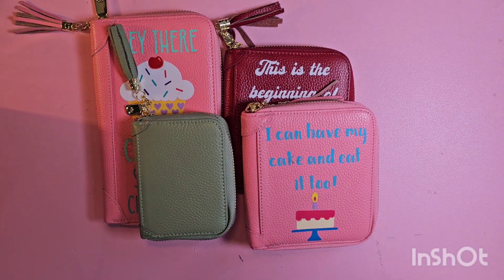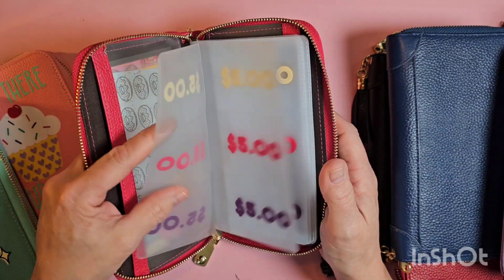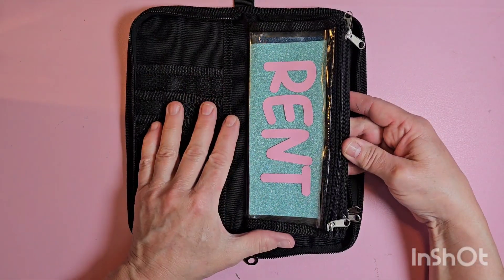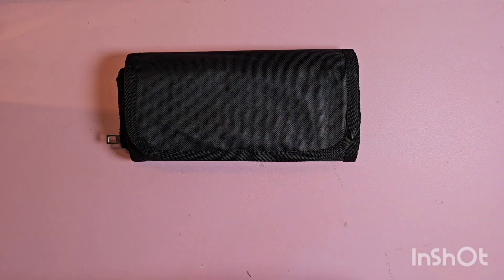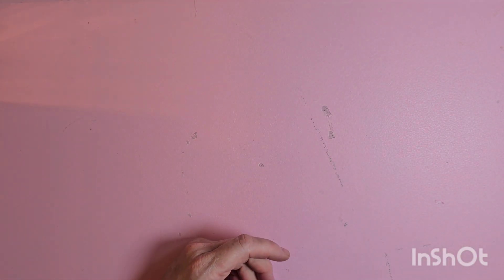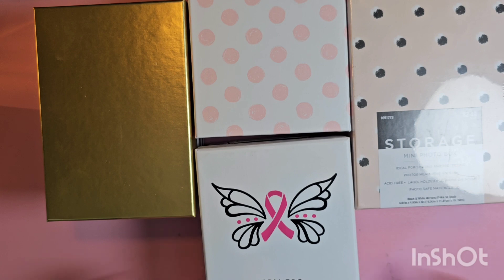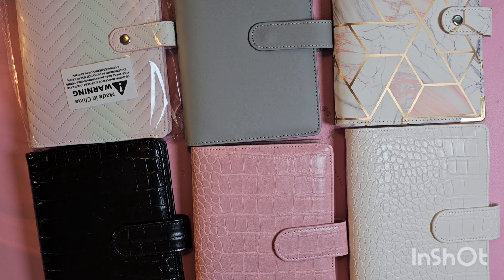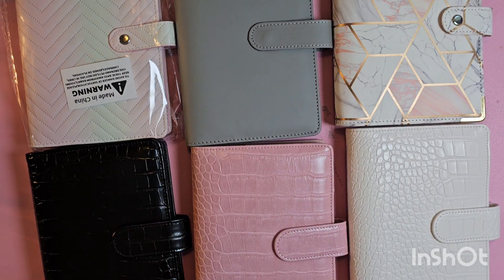Etsy Shop Huge Sale!! Check It Out!!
I am really looking forward to meeting my big goals for 2024!

Thanks for all your support and kindness!